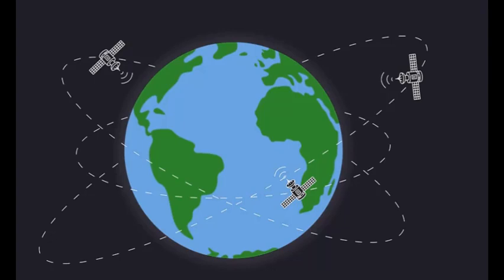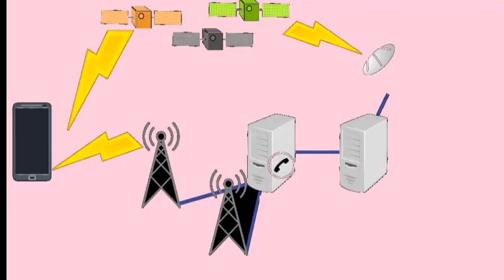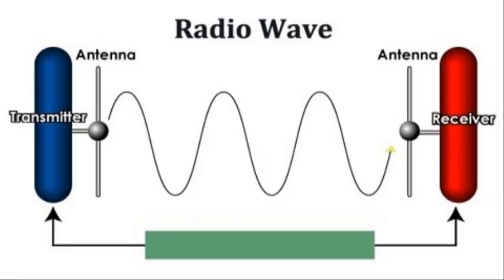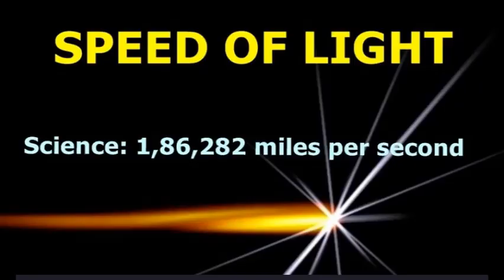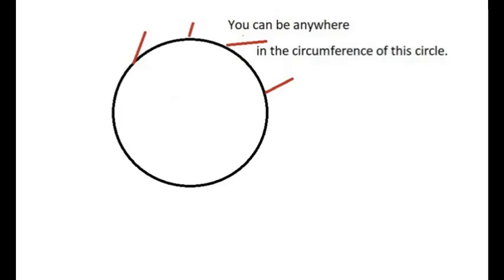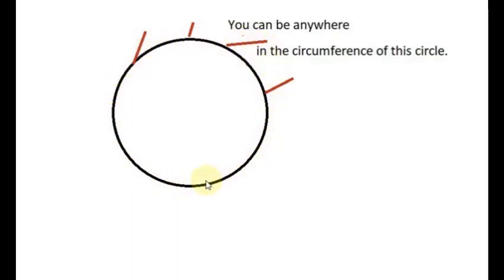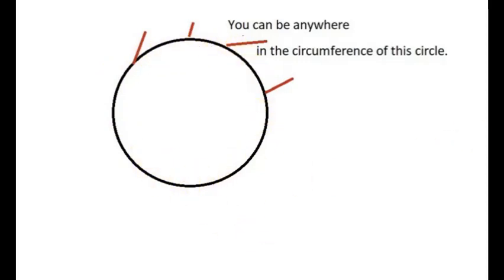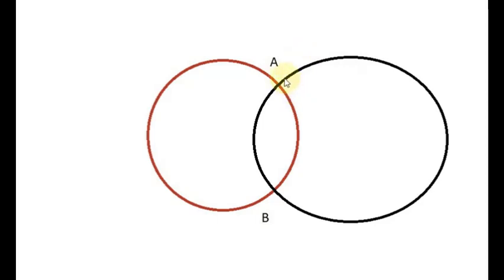What is Global Positioning System | GPS | How GPS works | Applications of GPS in civil and military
What is GPS?
We all know about GPS and we use it in our day to day activities or when we go on tour etc.
But what exactly is GPS?
GPS means Global Positioning system.
GPS was originally a military invention. Militaries need a very accurate estimate of the latitude, longitude and altitude.
How does GPS work?
GPS is implemented from the space. In other words we need several spacecrafts to implement the GPS.
GPS as the name suggests is a system.
The GPS that we are having in our mobile phones are GPS receivers.
Radio waves travel at the speed of light because the Radio waves are electromagnetic waves.
There are at least 3 spacecrafts that are orbiting above us to give us our position.
We are stranded in the surface of the Earth and we do not know where we are and we are lost.
Suppose if we receive a signal from one of the space crafts with a time stamp in it.
From this we know that we should be at the circumference of a circle like this.
Suppose if we receive another signal from the second spacecraft, then we can be in either of the two intersection points of those two circles, either in point A or point B.
Still our position is very vague.
Suppose if we obtained another signal from the third space craft then we obtain a figure
 The point where the 3 circles meet is our point.
If we increase the satellites to 4, 5 etc we get better results.
India has its own GPS system consisting of 7 satellites going around in the Polar orbits. Indian system is called the NAVIC. Indian system mainly gives the position only for the Indian subcontinent.
USA has a truly Global positioning system that can give the coordinates anywhere in the world.
For the GPS to be effective we need to use the atomic clocks. Even if there is a small difference of time in nano seconds we will be off our mark by several hundred meters because we are dealing with the Radio waves which are electromagnetic waves which travel at about 1,86,000 miles per second.